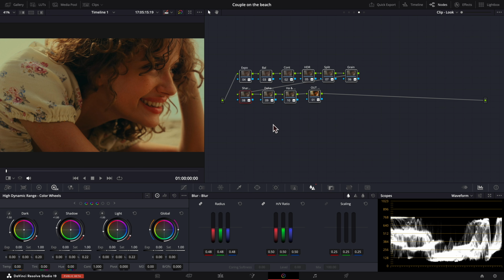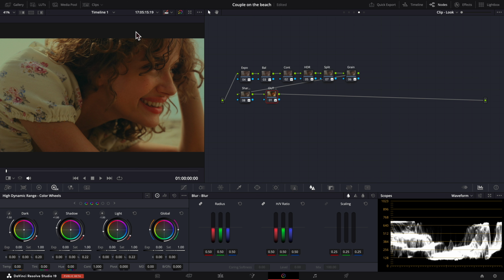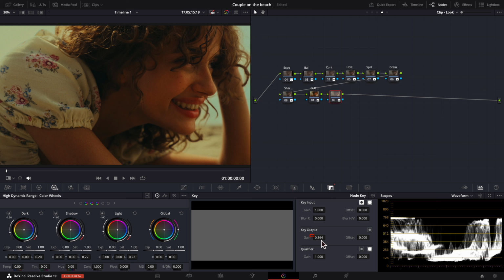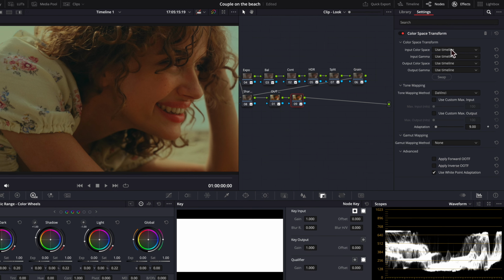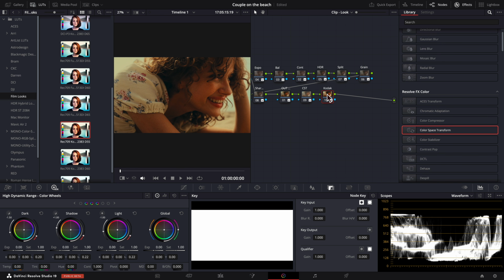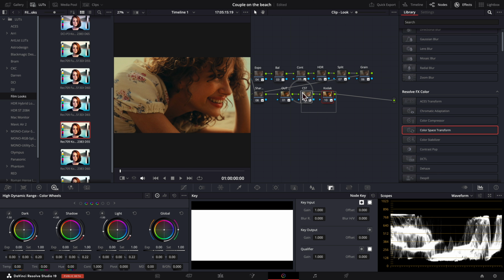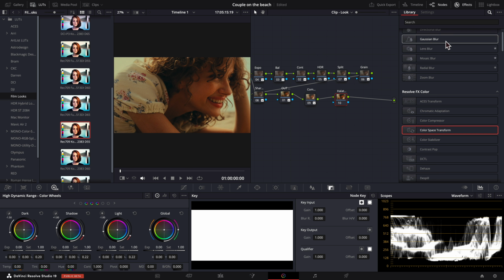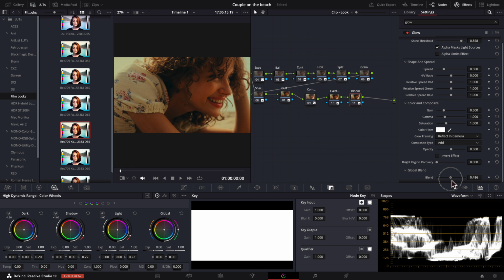Cinematic Film Look & Color Grading in DaVinci Resolve—No Dehancer Needed!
Learn how to achieve a stunning cinematic film look, including the classic Kodak 2383 film emulation, halation, and bloom effects, all without using the Dehancer Pro plugin. In this tutorial, I'll walk you through step-by-step how to use only DaVinci Resolve's built-in tools to create this popular film aesthetic. Perfect for colorists looking to maximize their workflow with native tools.

00:00 Introduction
00:57 Kodak 2383
02:41 Adjusting LUT strength
03:36 Halation
03:48 Bloom
04:03 Conclusion